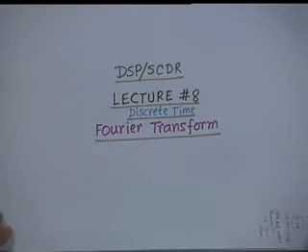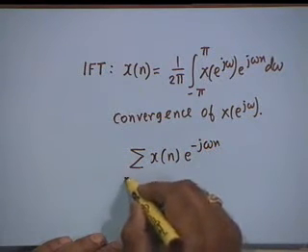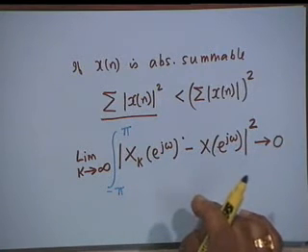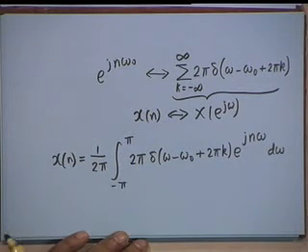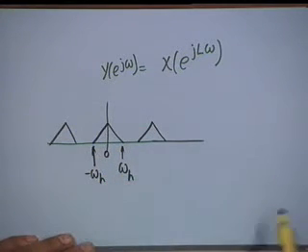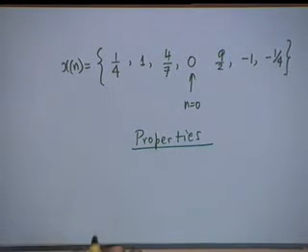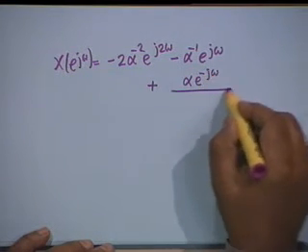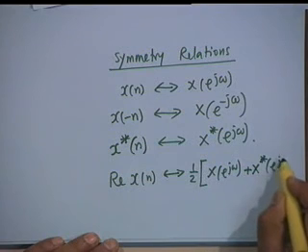Discrete Time Fourier Transform(DTFT)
(Lecture 8 )Discrete Time Fourier Transform ( DTFT)